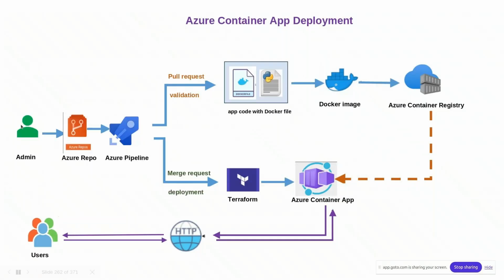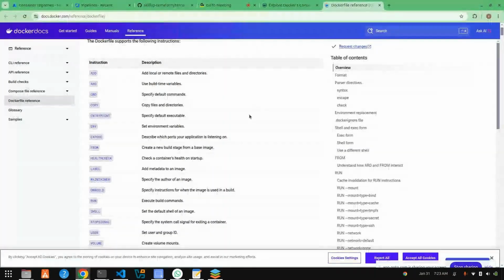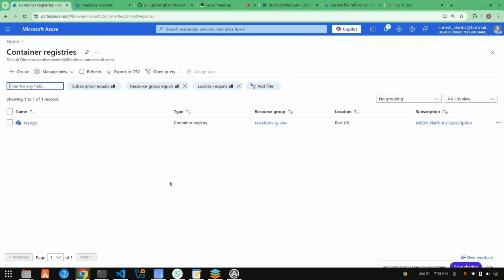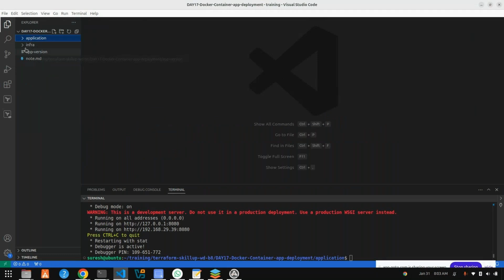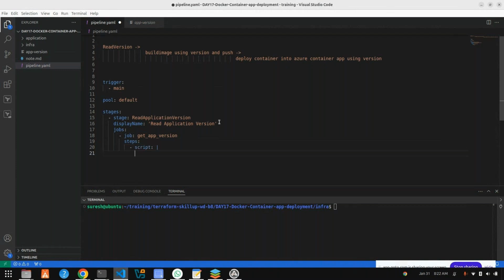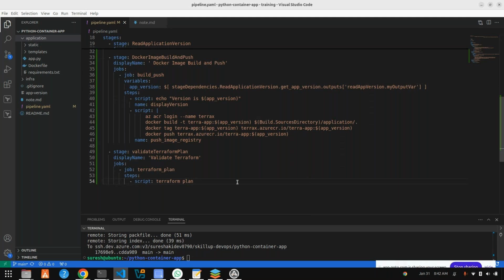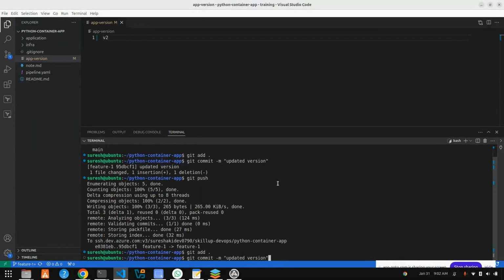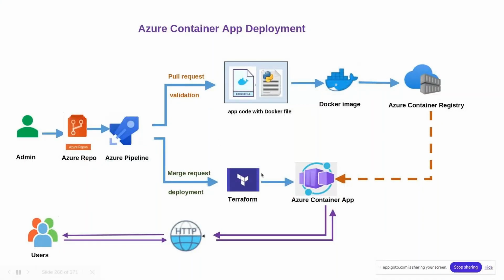TERRAFORM WITH AZURE DEVOPS in ENGLISH - DAY 17 - DEPLOY AZURE CONTAINER APPS